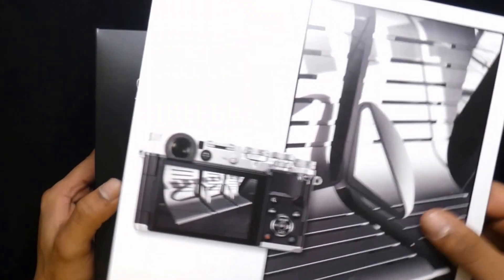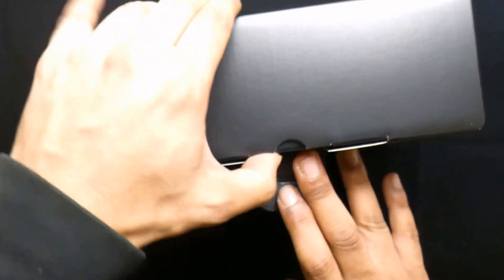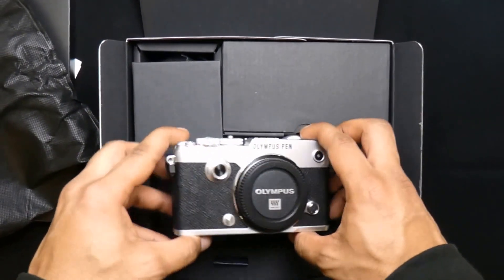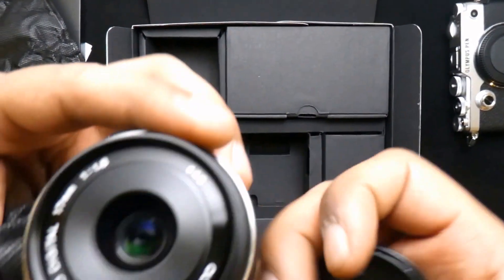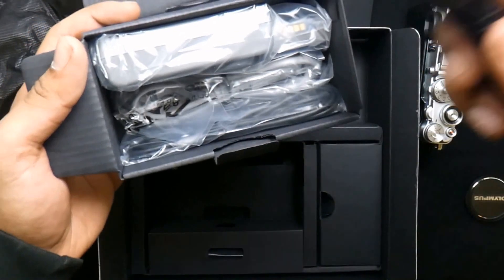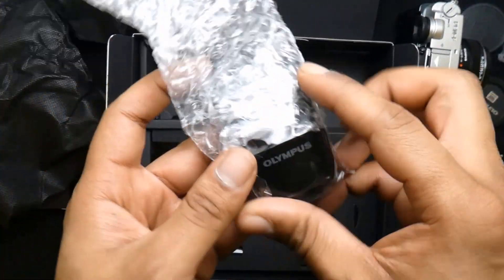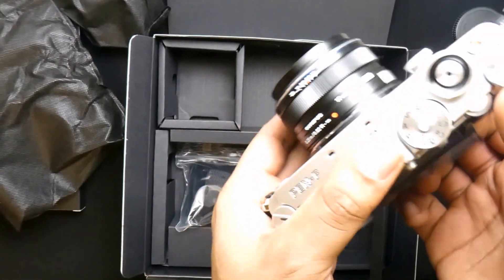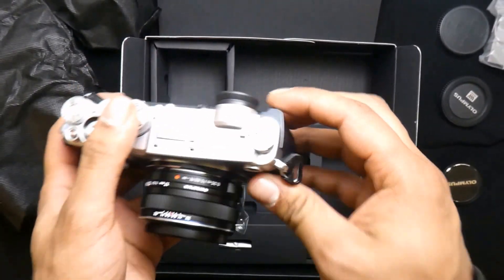UNBOXING the OLYMPUS PEN F - This Beauty is a Beast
Unboxing the beast that is the Olympus Pen F

Join Us On WhatsApp for special offers and updates:
Text Join to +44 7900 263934